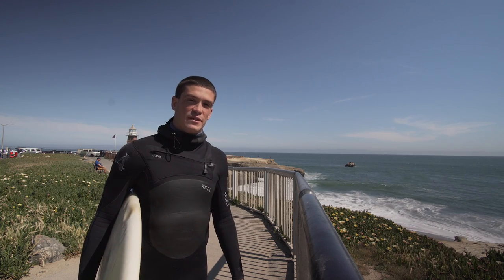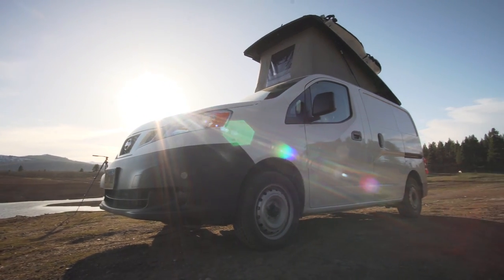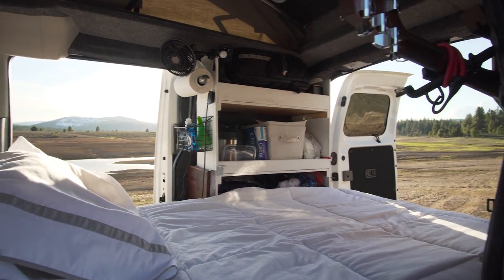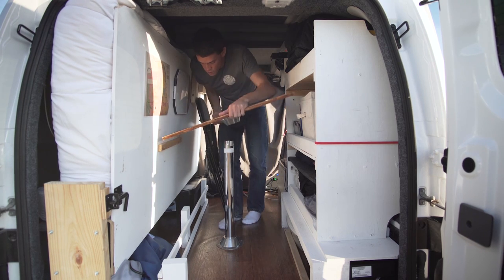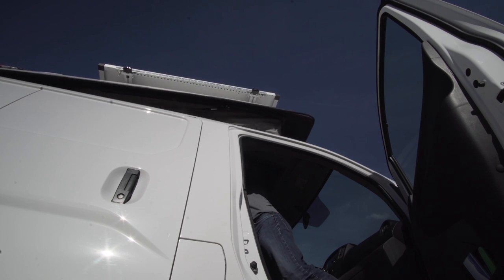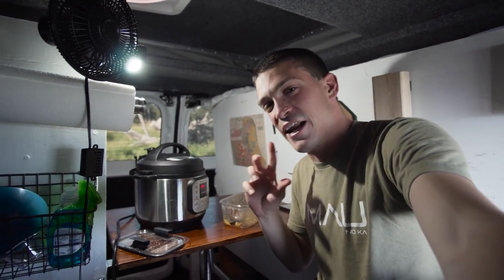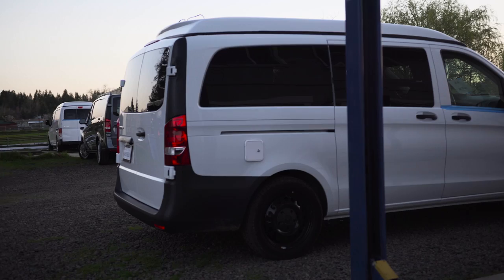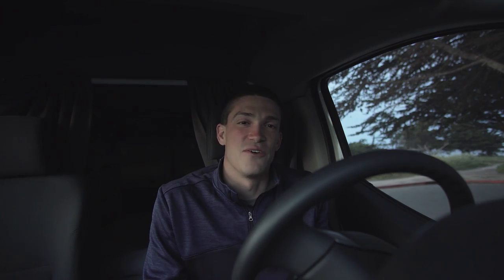WHY DID I GET SUCH A SMALL VAN?!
Hey everyone! I’m Nate. I live the van life full time out of a Nissan NV200 self built camper conversion. In this video I explore Santa Cruz and discuss why I decided to get a compact cargo van for my camper setup.

VIDEO GEAR
Main Lens
E-EF Adapter
New Drone
Old Drone
Mini Tripod

VAN BUILD GEAR
Solar Panel
Trunk Liner
Insulation (10' x 5' Roll)
500 lb Counter Hinges
12v Fridge